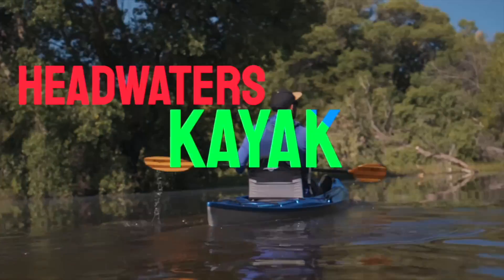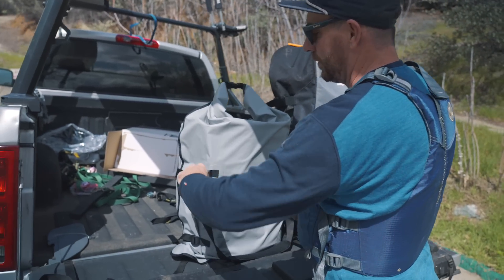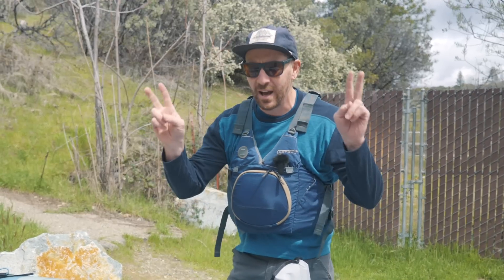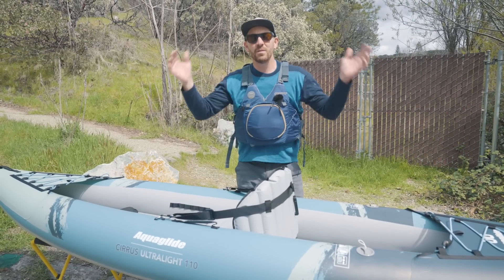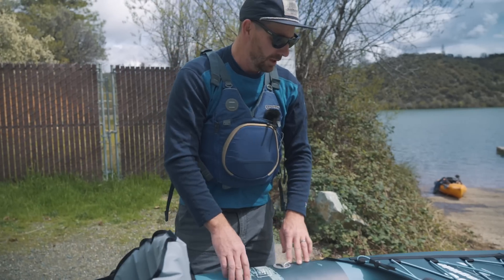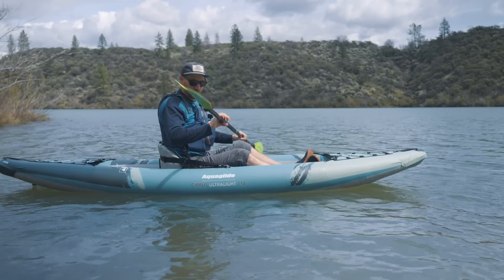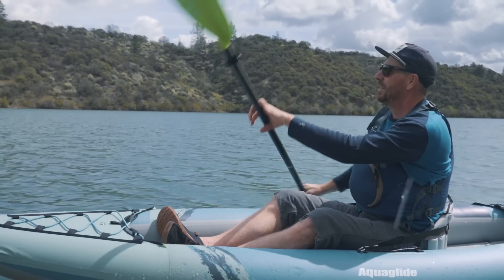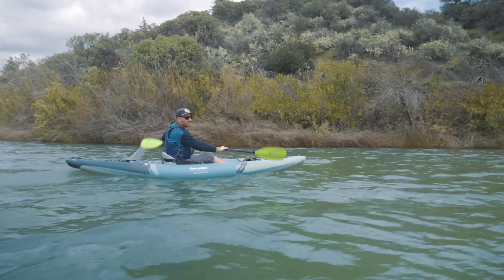I Didn’t Expect to Like This INSANELY Lightweight Kayak…. Aquaglide Cirrus 110 Review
Dan reviews the new Aquaglide Cirrus 110

 Capacity: 1-person | 300 lb. (136 kg) max weight.
 Warranty: 2-year limited against any manufacturing defects.
 Dimensions: 11’ (338 cm) L x 35” (82.6 cm) W x 10” (25 cm) H x 9.5″ tube diameter.
 Hull Weight: 14.75 lbs / 6.7 kgs
 Includes: kayak, seat, footrest, fin, storage bag.
 Not Included: pump, paddle, and PFD (Personal Flotation Device).